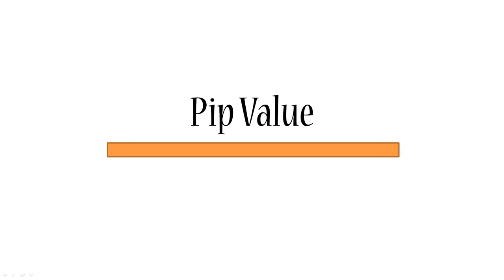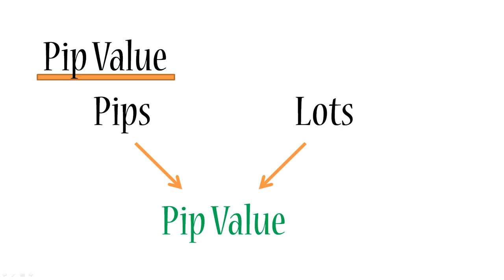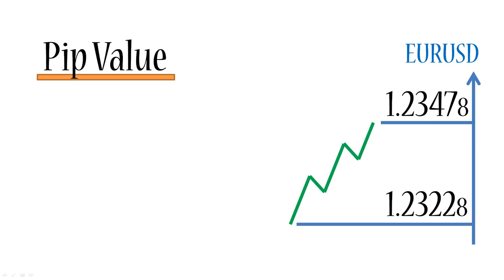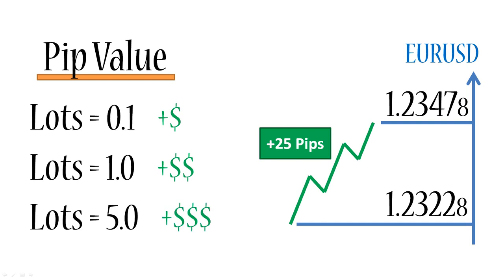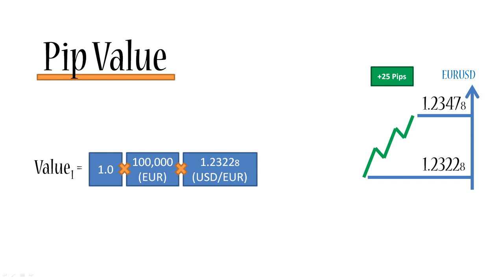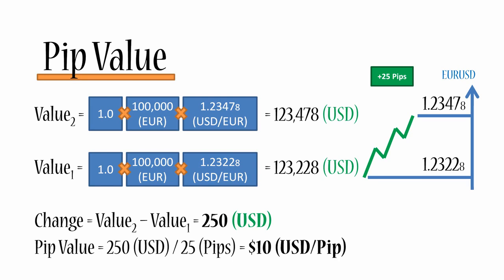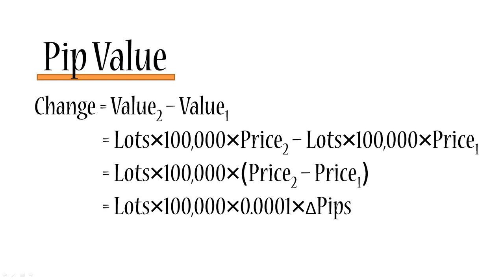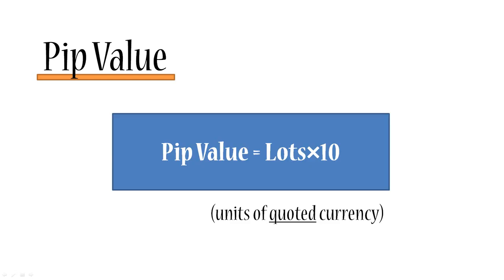7. Calculating Risks The Smart Way (1-2)(1)